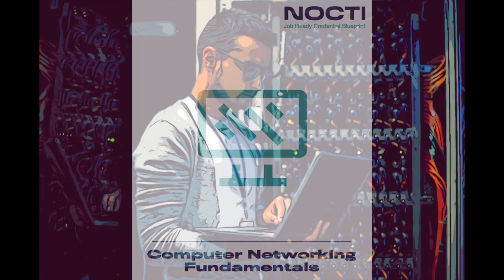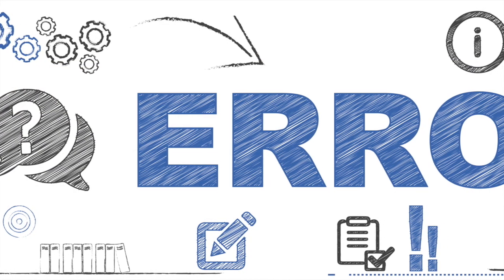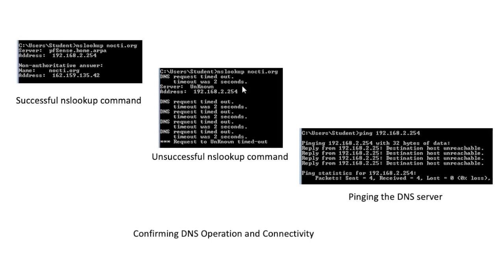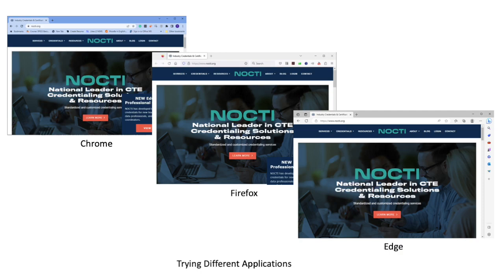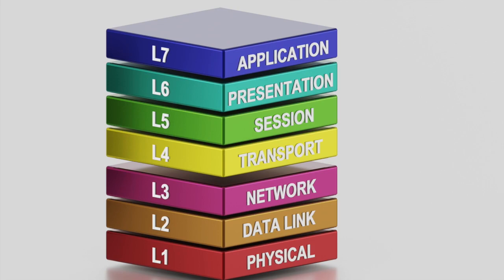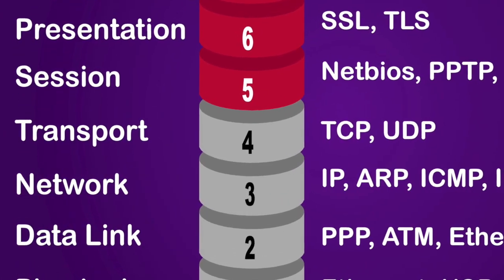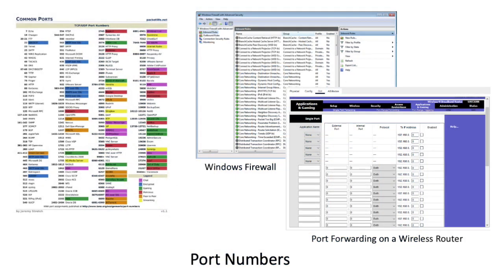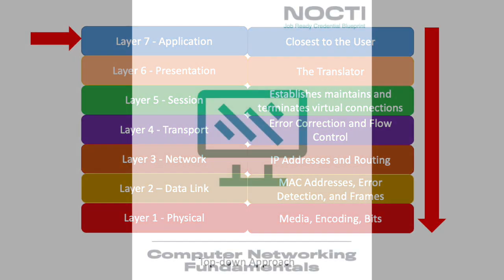Troubleshoot 10212 TS4 TopDown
This video discusses using the top-down approach to troubleshooting the OSI model and is related to information from the NOCTI Networking Fundamentals credential.